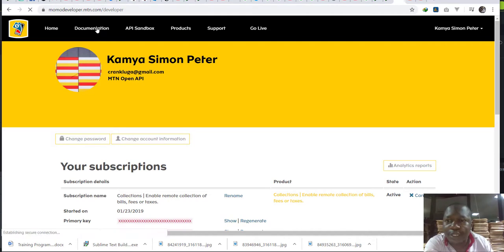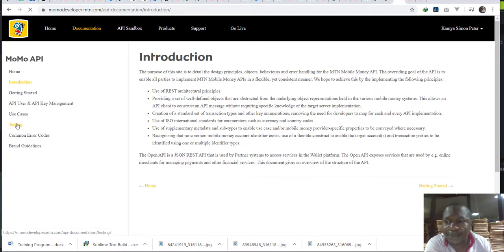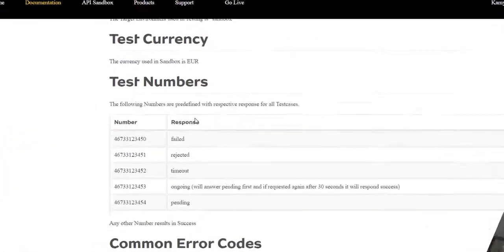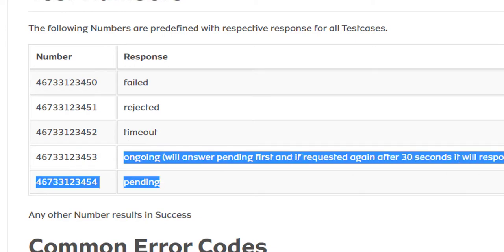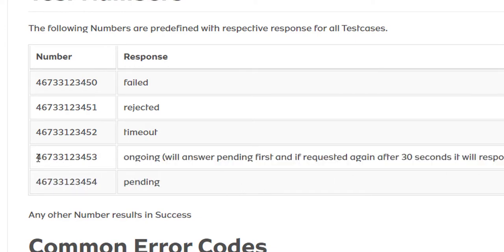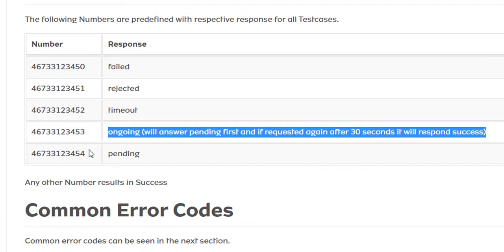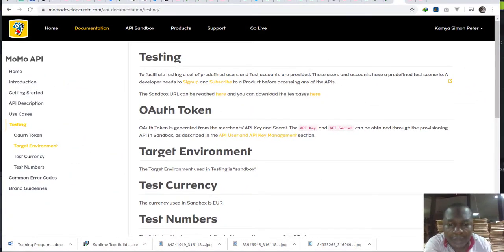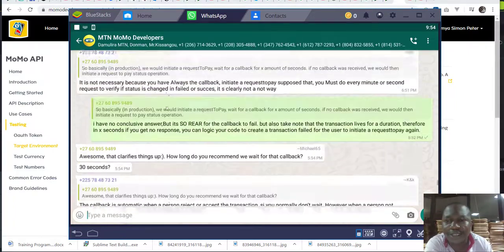MTN API How to use the SANDBOX TEST NUMBERS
In this video we learn how to use the sandbox test numbers provided to us by MTN.